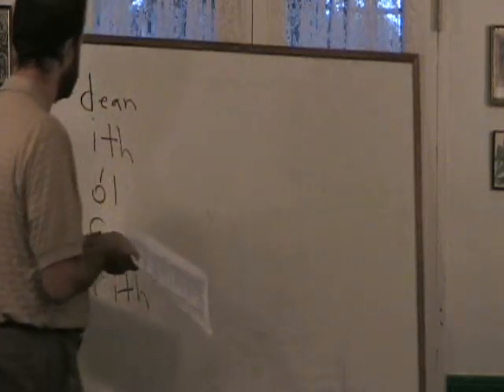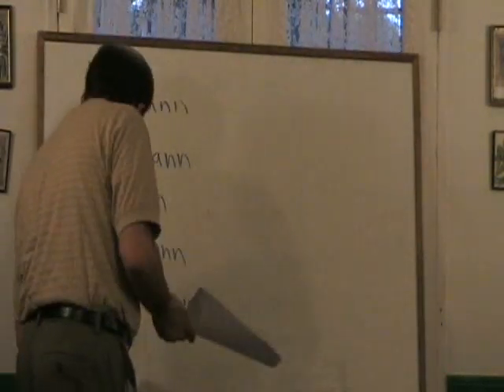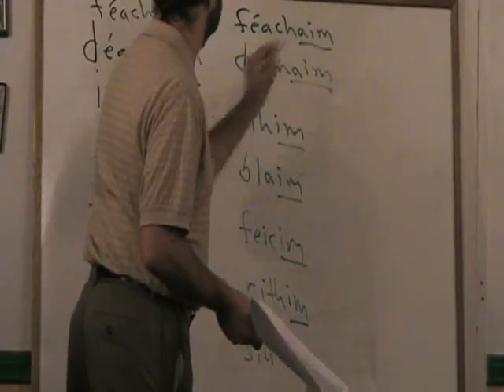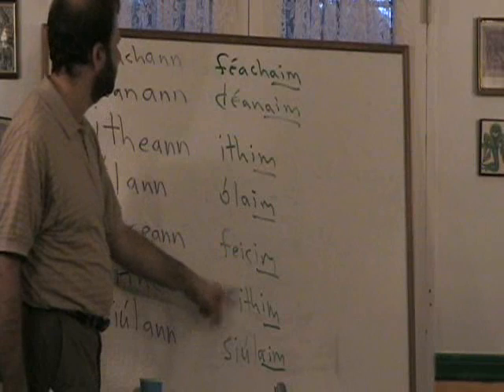Inter Irish- Lesson #23- Part 3 of 9(An Geall-Cuid a Seacht)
These classes were filmed at the House of Ireland which is located in Balboa Park in San Diego. There are three Irish language classes taught each week -  beginner, intermediate, and advanced, with a different teacher for each level. The teacher you see here is Shanti Hofshi, who has been seriously studying Irish for almost ten years. Currently I'm filming the intermediate (and a few beginning classes here and there) due to time constraints and I picked the intermediate also because it focuses on a broader spectrum of the language. And Shanti's teaching method relates well through video.